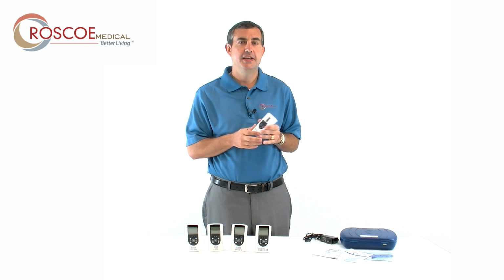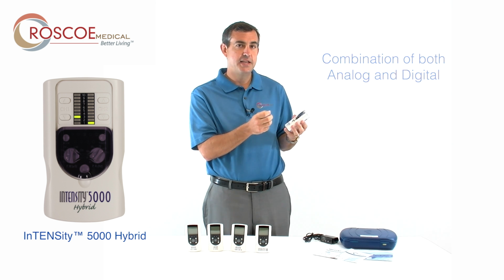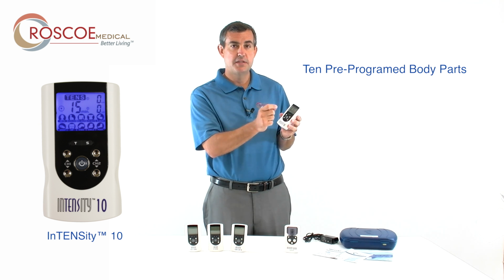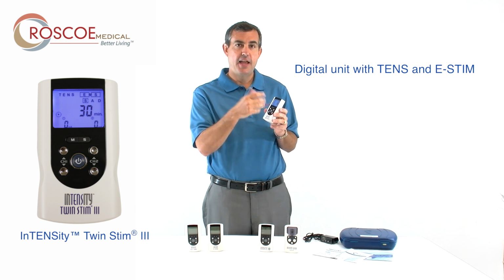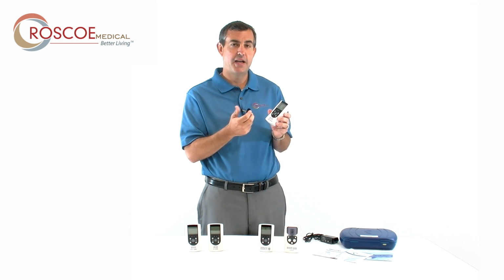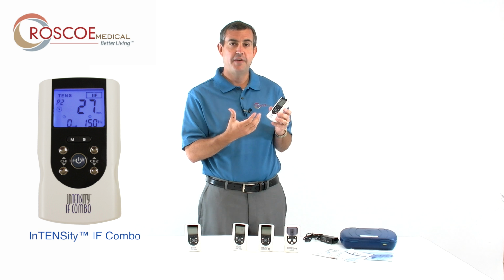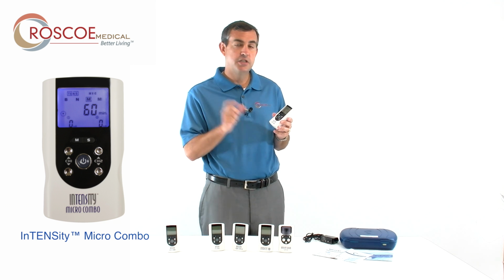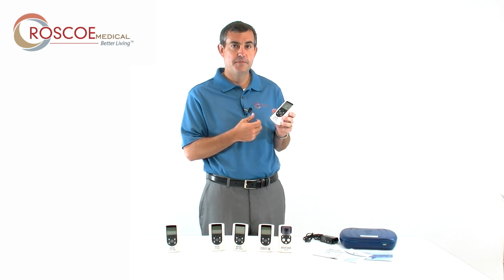InTENSity™ Digital TENS Devices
Roscoe Medical's InTENSity™ Digital Series of electronic nerve stimulators puts advanced pain management technology in the palm of your hand. Easy to operate with a touch of a button, they provide a range of treatments to choose from.

Whether for neck, shoulder, back or even foot aches, the InTENSity™ Digital Series can help break the pain cycle and get you back to an active lifestyle.